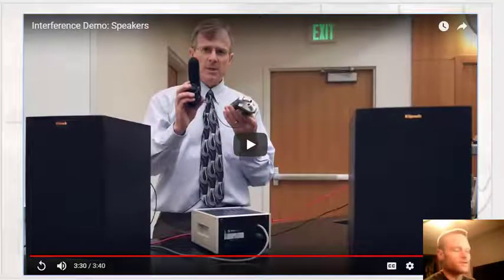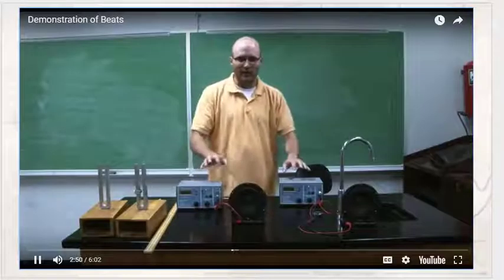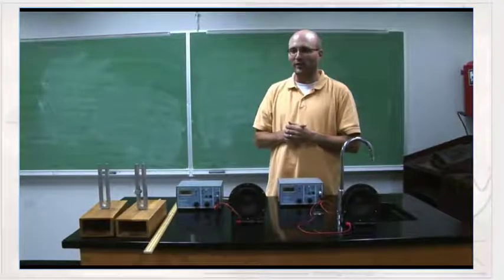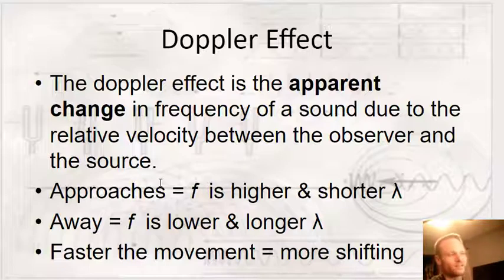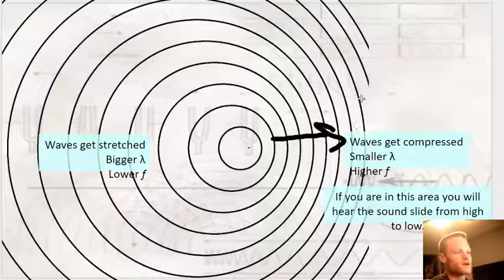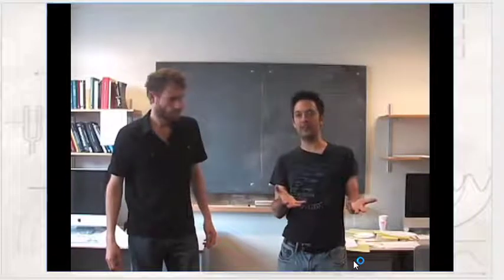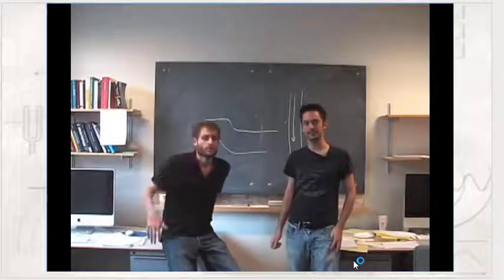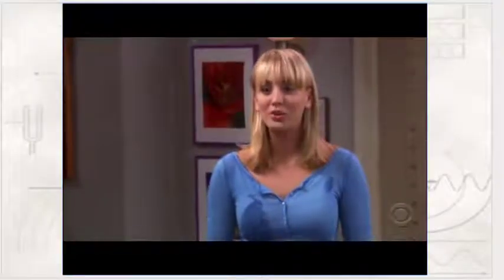May 18th part 3